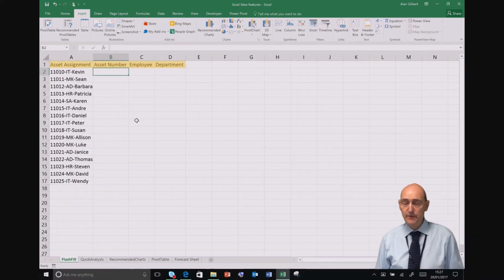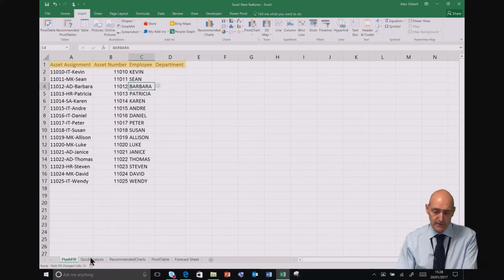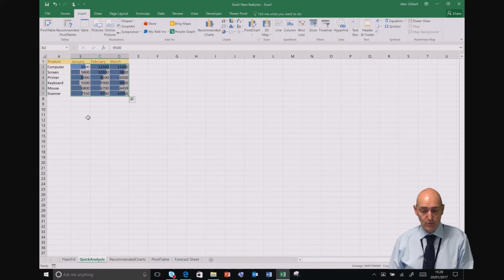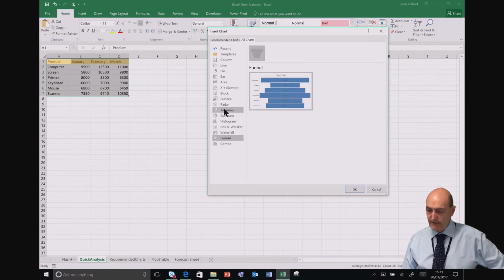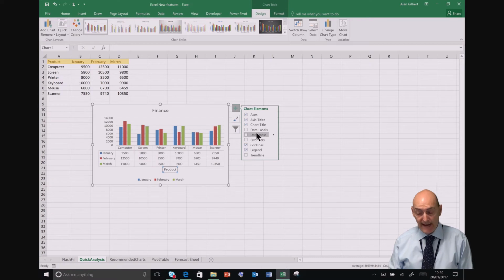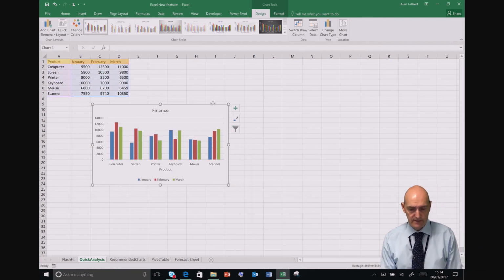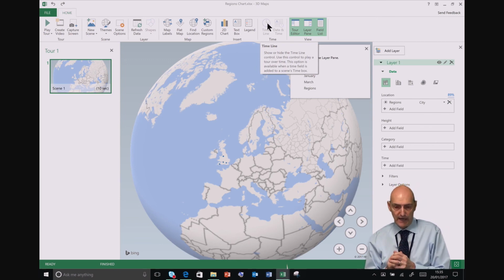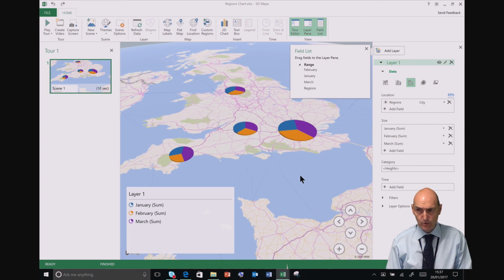Presentation style learning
Flash Fill automatically fills your data when it senses a pattern. Use the Quick Analyses tool to quickly and easily analyse your data with some of Excel's most useful tools, such as charts, colour coding and formulas. See your geographic data in a 3D map.